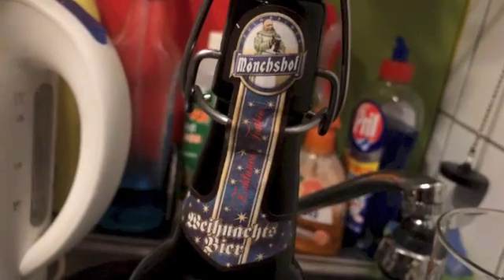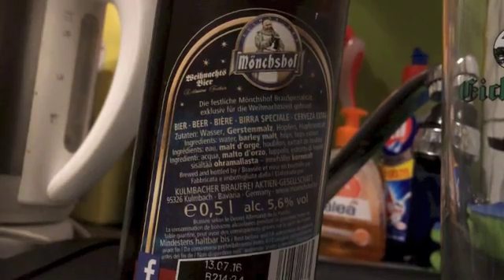#18 | Mönchshof Weinachts Bier | Kulmbacher Brauerei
Wish List: